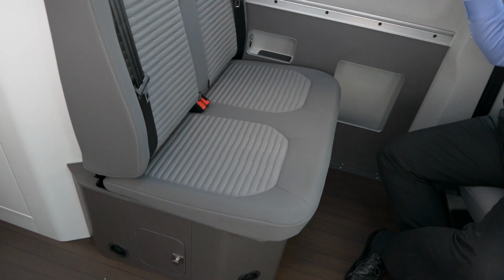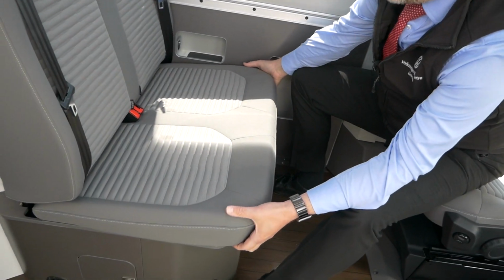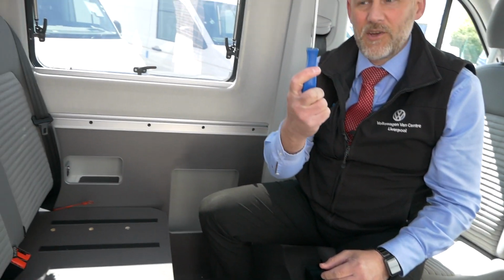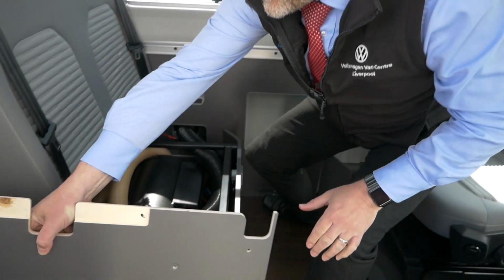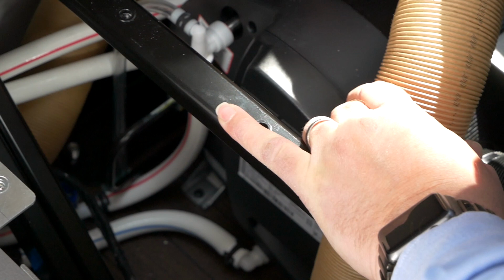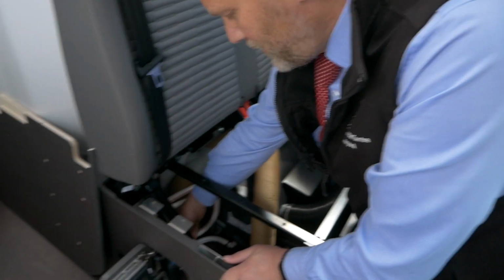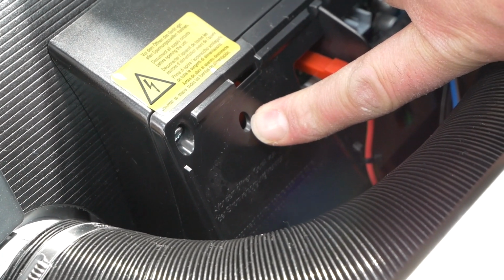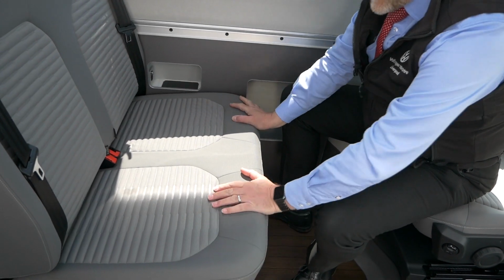VW Grand California Boiler Revisited | California Chris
Today I'm back with the boiler system in the VW Grand California and I'm actually going to show you what the boiler looks like and how it works so that you have a better understanding of what's happening when you're using the heating system in the Grand Cali.

It helps to explain what some of the vents are for around your Grand California and also what they're doing.

While I wouldn't recommend doing any maintenance yourself, I'll show you two handy tips regarding the boiler as well.

Let me know what you think about this type of content in the comments.

Let us know if you have any questions about this video or the channel by leaving a comment!